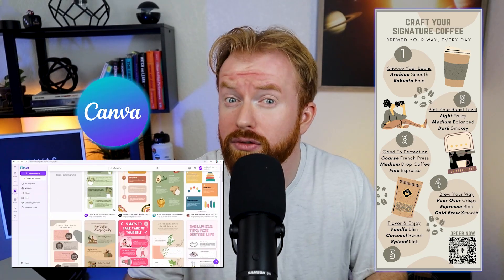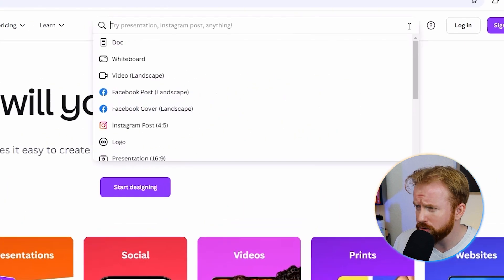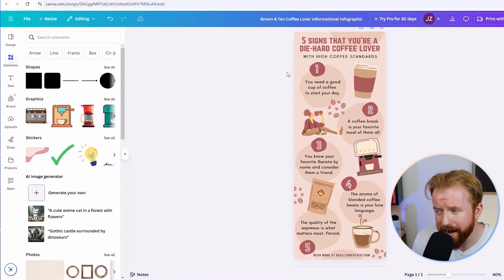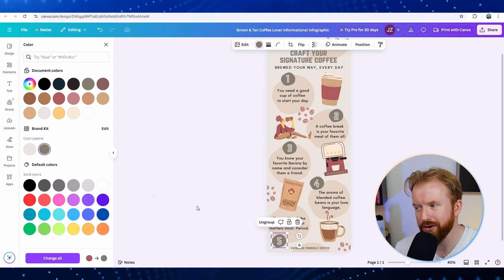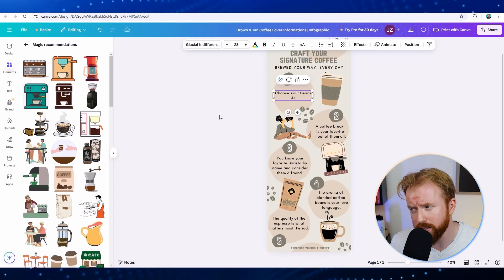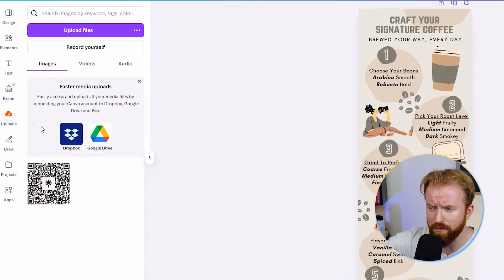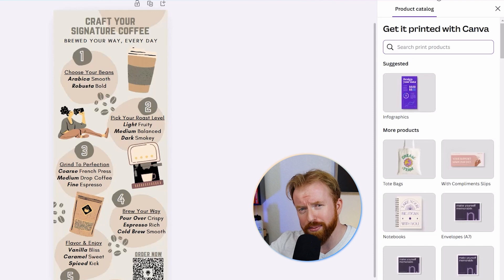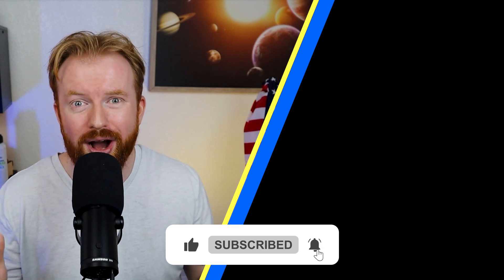How to Make an Infographic with Canva | Quick Tutorial For Beginners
Learn how to make a free infographic with Canva using an free templates & examples!

⏰ Timecodes ⏰
0:00 How to Make an Infographic with Canva
0:34 Free Canva Infographic Templates
1:34 Designing Infographic with Canva
3:56 Use A Free QR Code
4:35 Downloading & Sharing

In this video, use an infographic generator and a free infographic template to design in Infographic Canva.